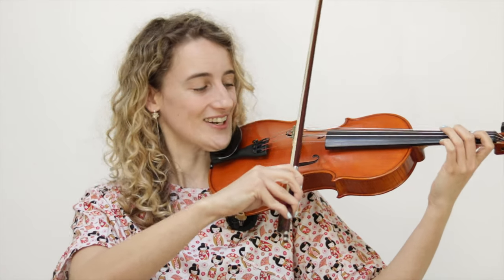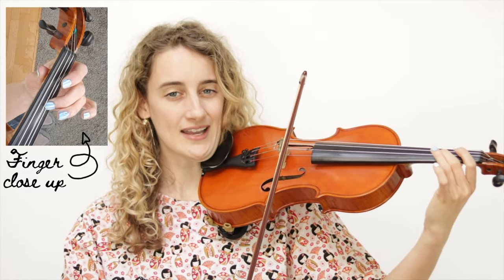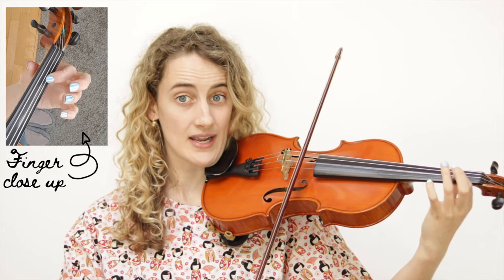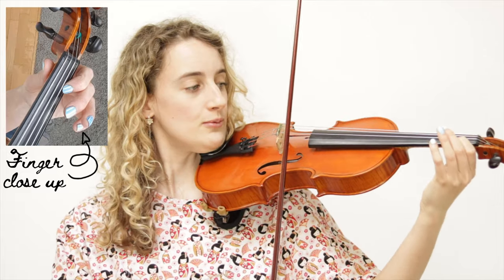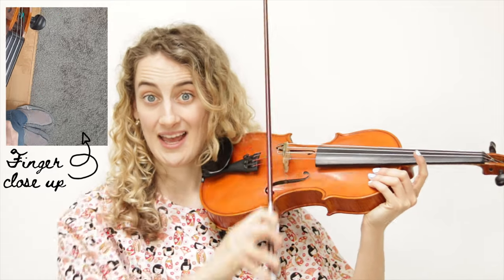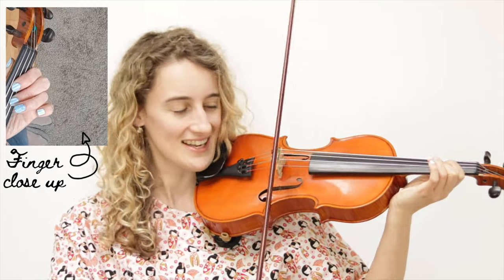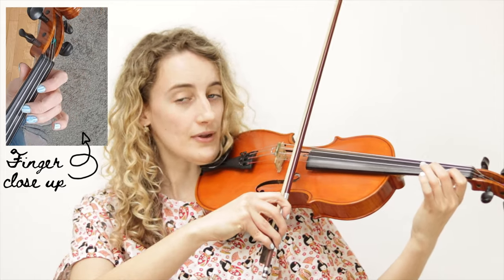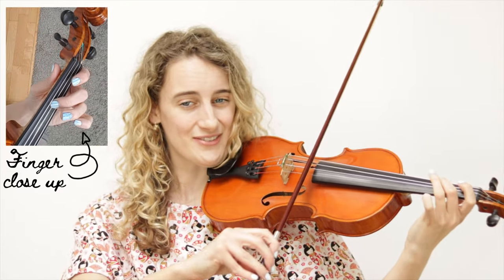The Wellerman Easy Violin Tutorial!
*Please note that if you want to progress on a musical instrument, there's only so far Youtube can take you! Once you've gotten to grips with the basics instrument, I would recommend finding a local teacher!*